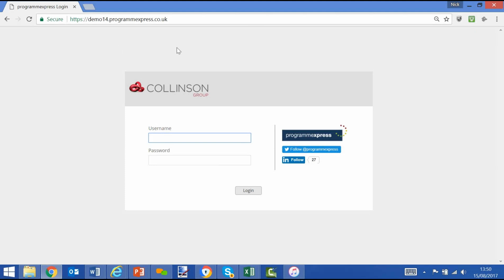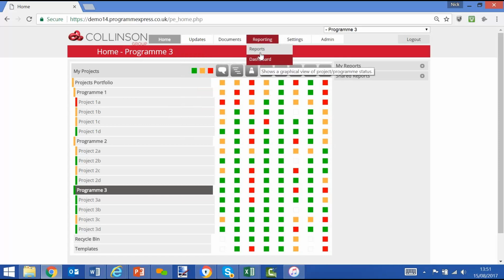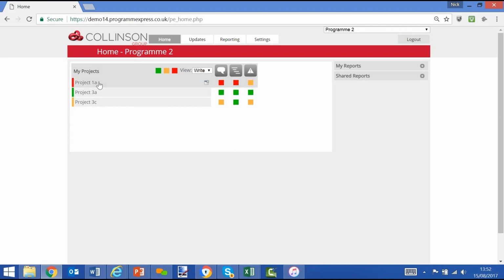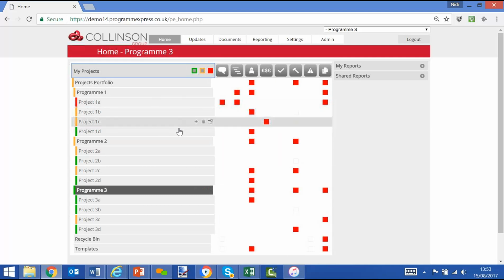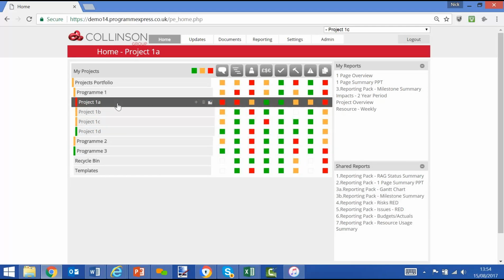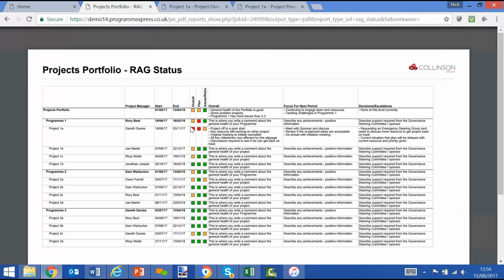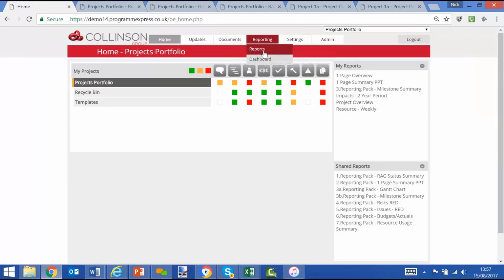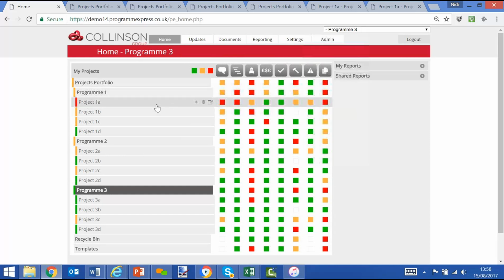PE Demo for Collinson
This is a short video demonstration of ProgrammExpress for the Collinson Group